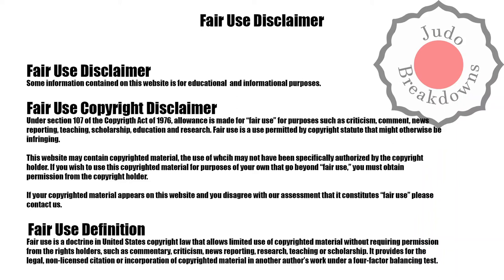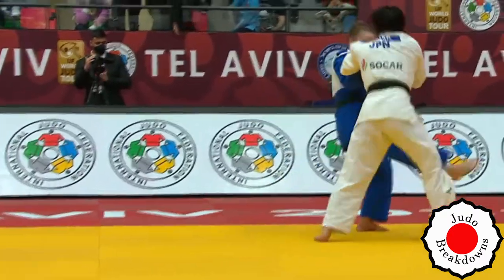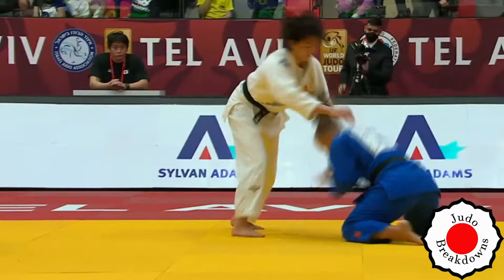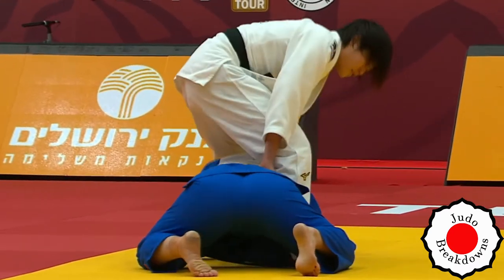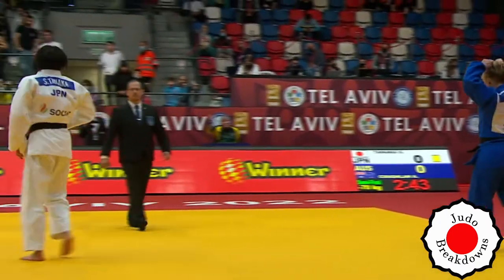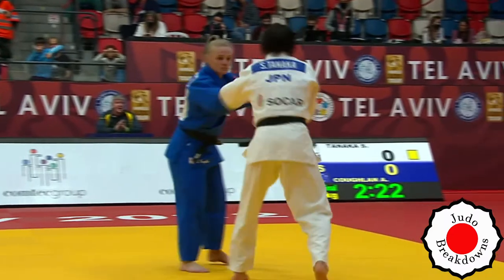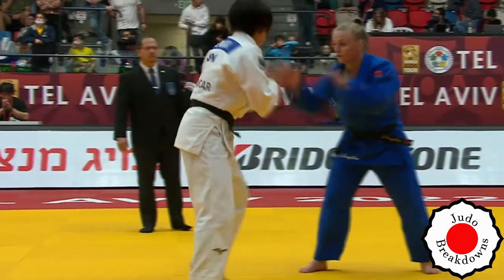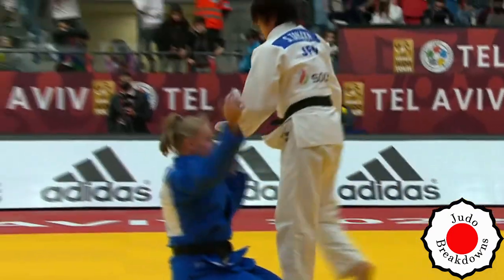Judo Women's - Shiho Tanaka vs. Aoife Coughlan - U70 Grand Slam Tel Aviv 2022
Judo Women's
Shiho Tanaka from Japan
vs.
Aoife Coughlan from Australia
U70 Grand Slam Tel Aviv 2022